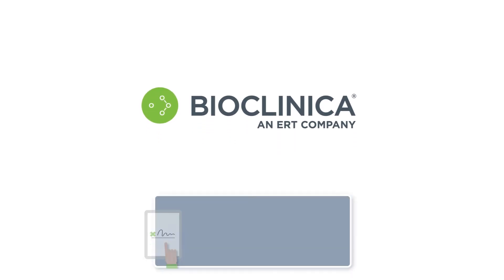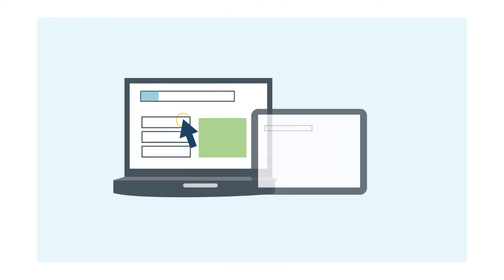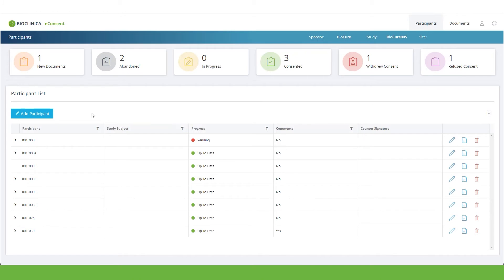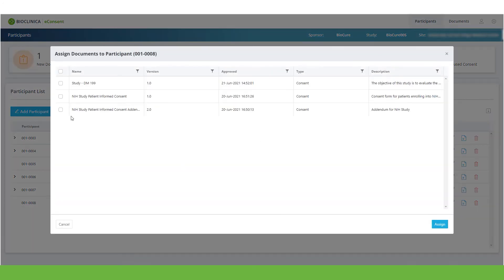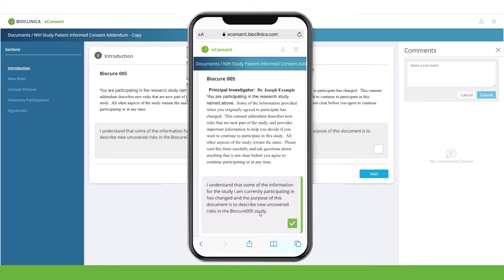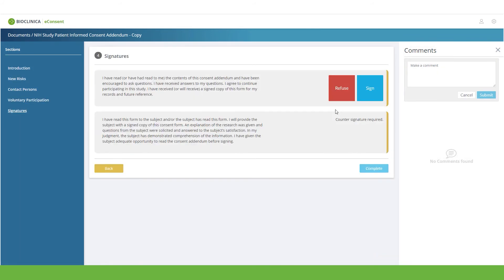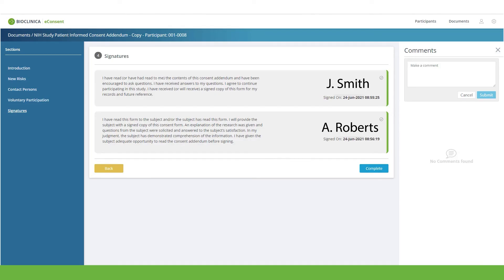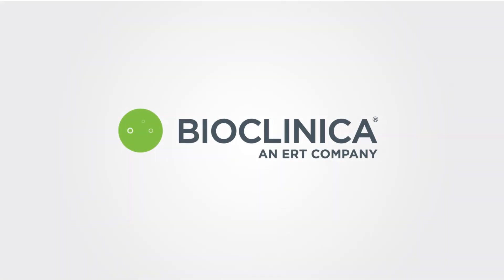eConsent Site Participant Demo Video